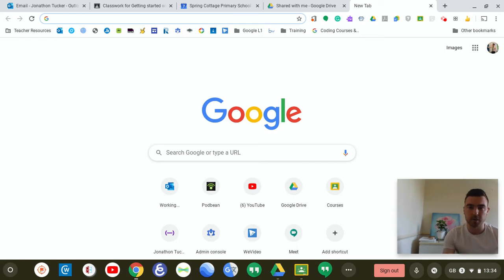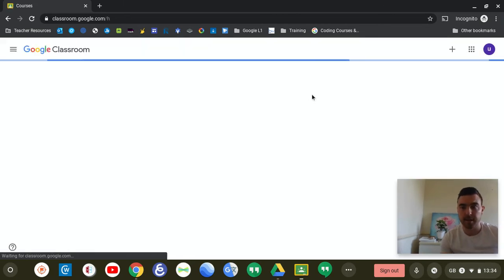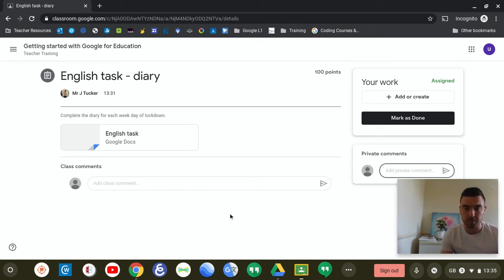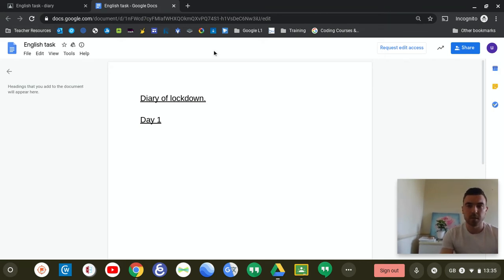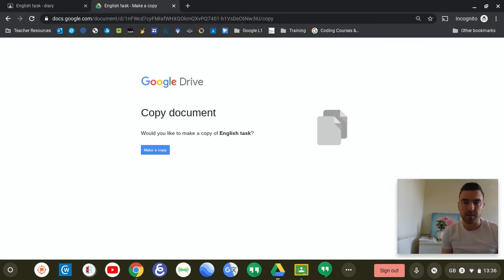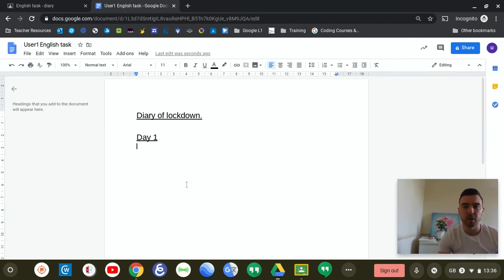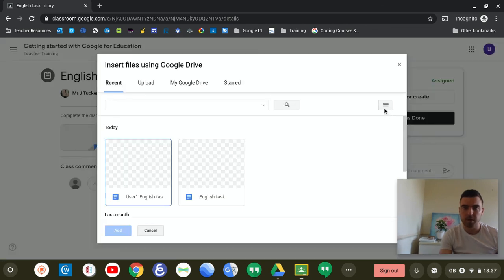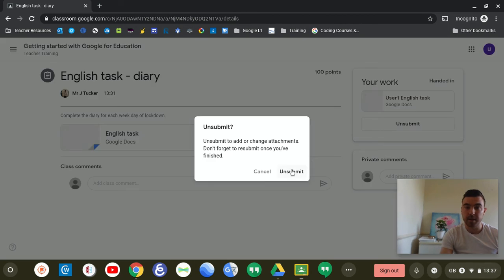USING GOOGLE CLASSROOM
Dear parents/ carers,

Here is a short tutorial on how to access Google Drive and Google Classroom. Please note: this video was recorded during the March lockdown and parent webinar details for this current lockdown will be announced each week.
For any further questions, please watch the help videos on our channel and contact the office for anything not covered in the videos.